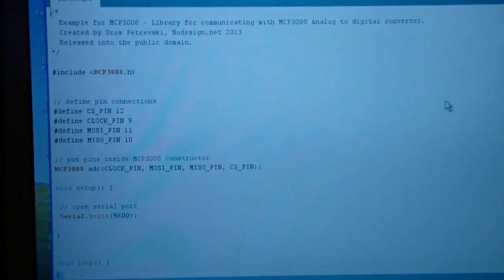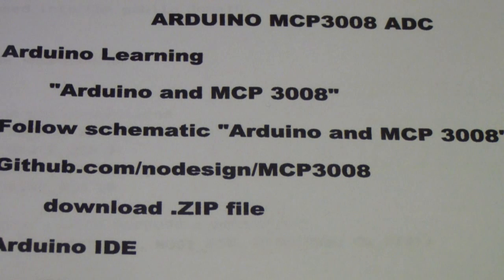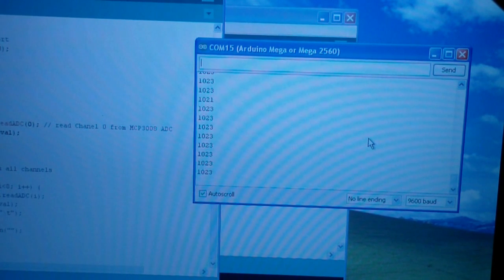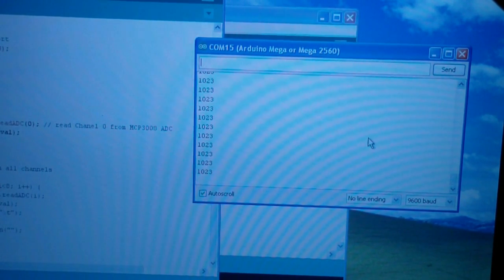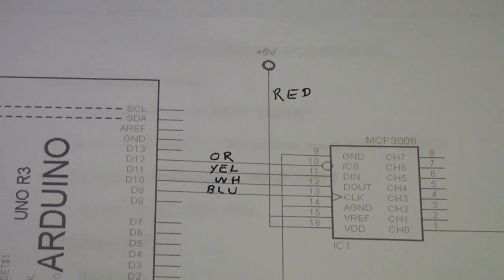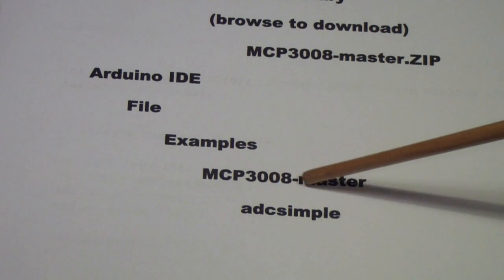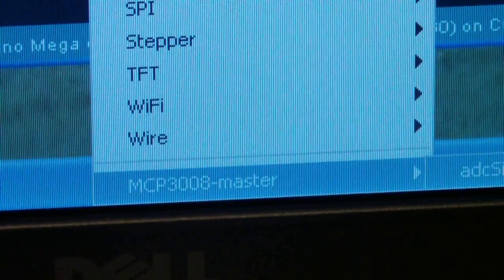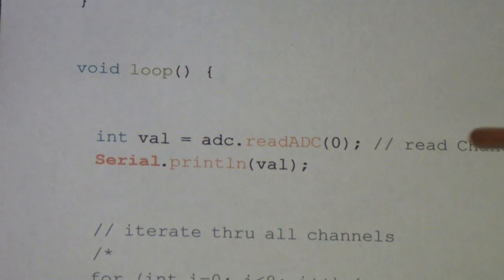TTT124 Analog Discovery Arduino Part 1of4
First part of using an Analog Discovery to test the addition of an MCP3008 A2D converter to an Arduino using an SPI Bus interface